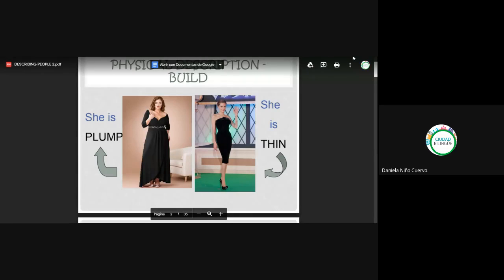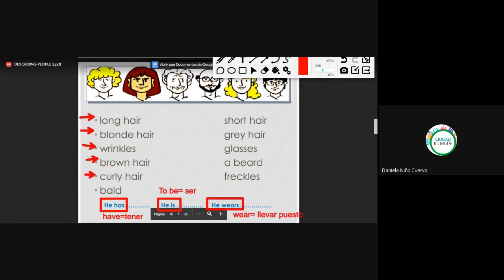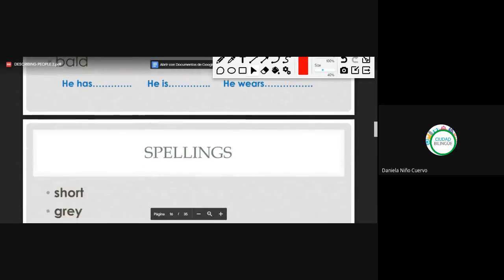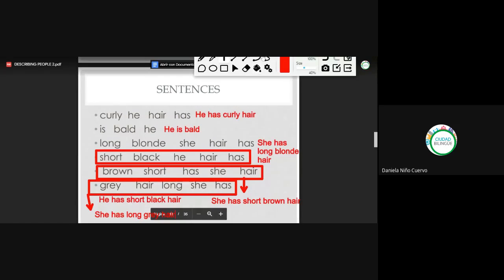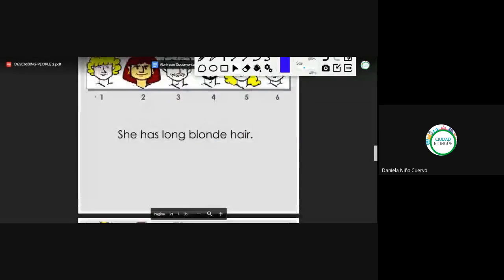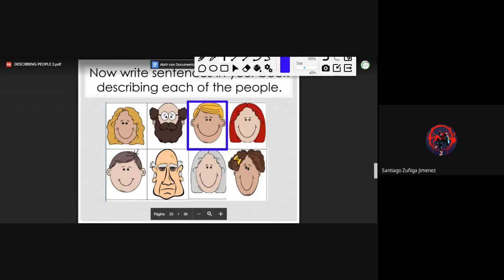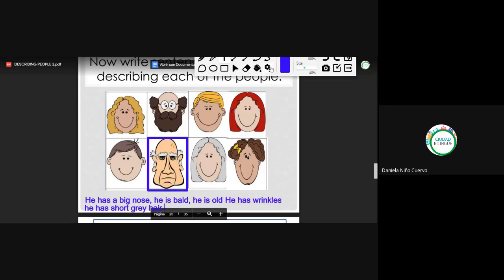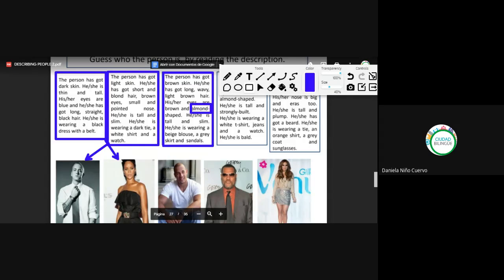69 describiendo personas parte 3 18092020 b i004